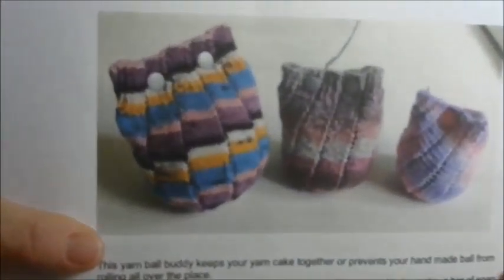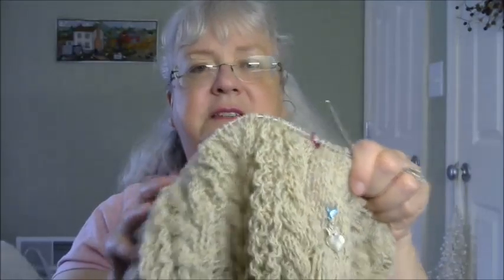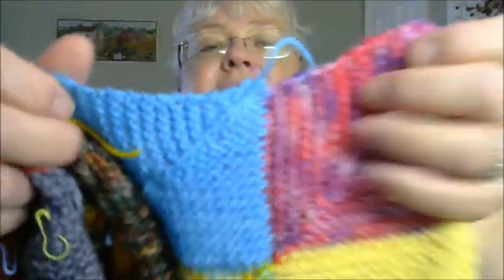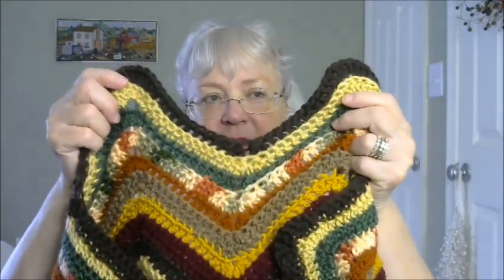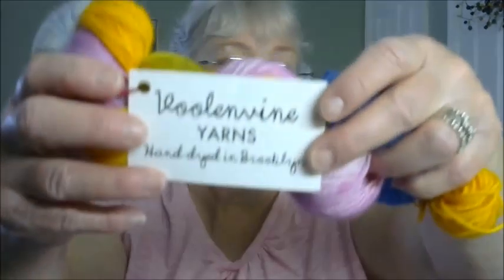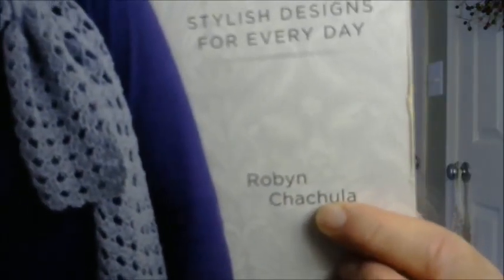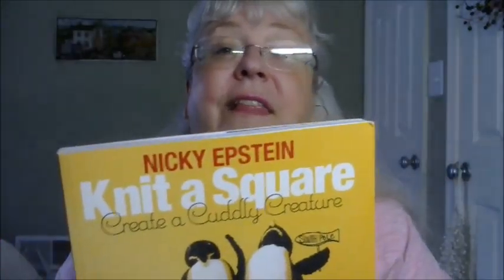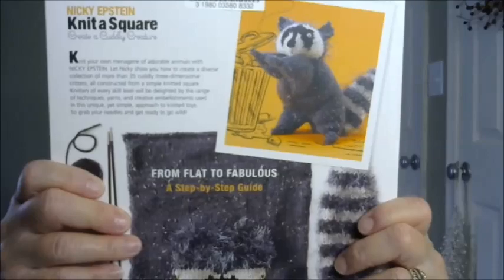Katrina's Creations #79 YARN GIVEAWAY (CLOSED)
I have a Voolenvine giveaway, a free pattern from a subscriber, and some great coupon/discount offers.  I share knitting & crochet projects, spinning, yarn and fiber acquisitions, Knit Crate Unboxings, viewer's projects, and occasional giveaways and book recommends.

Pinterest, Facebook, and Instagram  as Katrina Knits